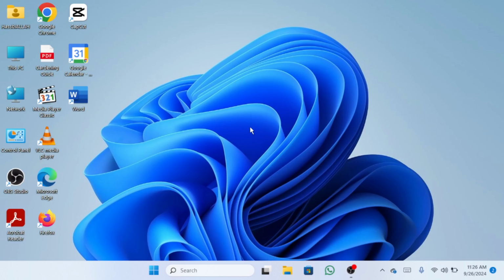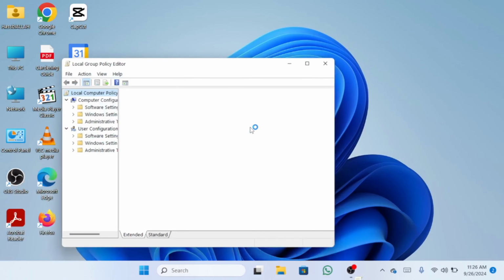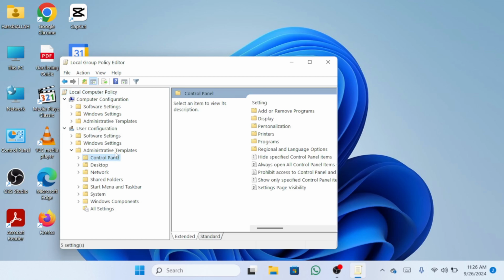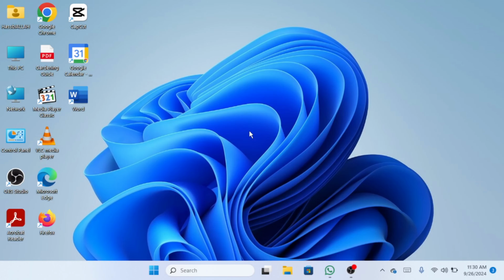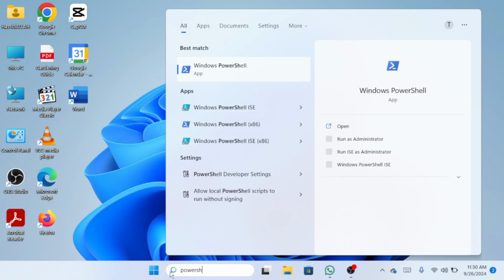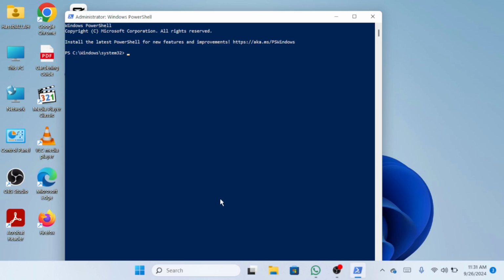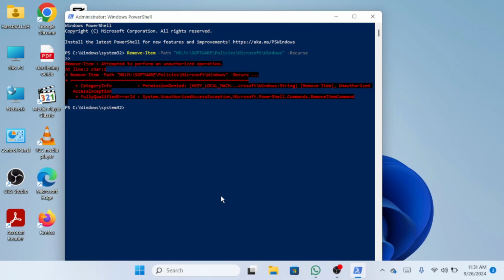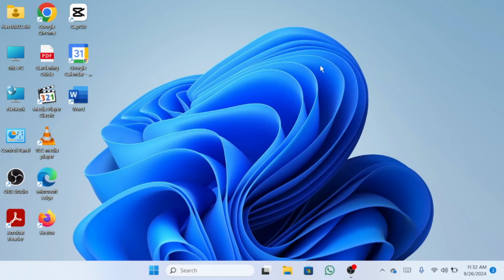Page Not Available Your It Administrator Has Limited Access Windows 11 - FIXED!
If You are Looking for a Video on How to Fix  Page Not Available Your It Administrator Has Limited Access, here it is. In this Video I Will Guide You on How to Fix  Page Not Available Your It Administrator Has Limited Access Windows 11. Be Sure to Watch the Video Through the Very End. You Will also Learn How to Fix  Page Not Available Your It Administrator Has Limited Access in Windows 10. Thanks

Learn How to Fix page not available your it administrator has limited access Error in Windows 11 and Windows 10.
                                                                                                                                          Method 1: Local Group Policy Editor
1. Press `Windows + R`, type `gpedit.msc`, and hit Enter.

2. In the left pane, click on User Configuration.
3. Expand Administrative Templates and select Control Panel.

4. Double-click on Settings Page Visibility.

5. Set it to Not Configured, click Apply, then OK.

6. Restart your computer.

Method 2: Using PowerShell

1. Click on the Search icon, type PowerShell, and right-click on it.

2. Select Run as administrator and confirm the UAC prompt.

3. In PowerShell, run:
   Remove-Item -Path "HKLM:\SOFTWARE\Policies\Microsoft\Windows" -Recurse

4. Then, type:
                                                                                                                                                                     gpupdate /force

5. Restart your computer.
                                                                                                                                                               So that's how to fix page not available your it administrator has limited access to some areas of this app windows 11.

This should resolve the "Your IT Administrator Has Limited Access" error!